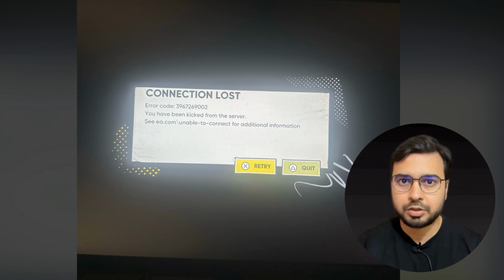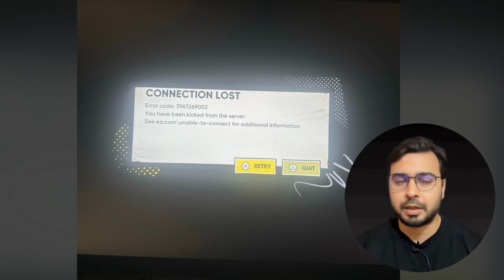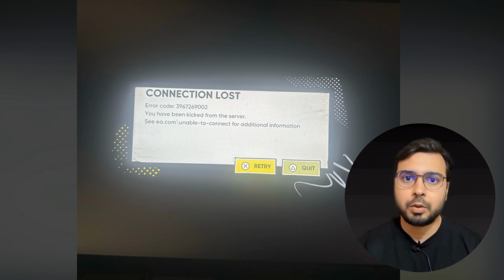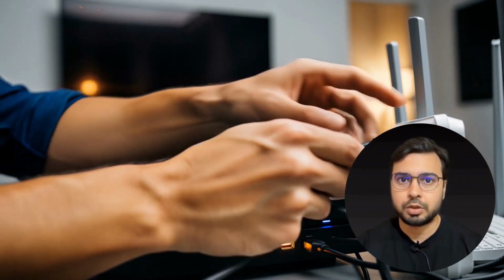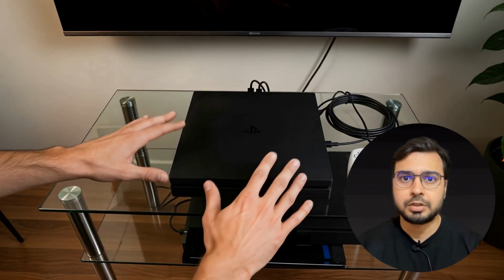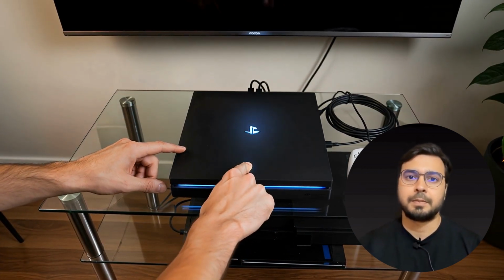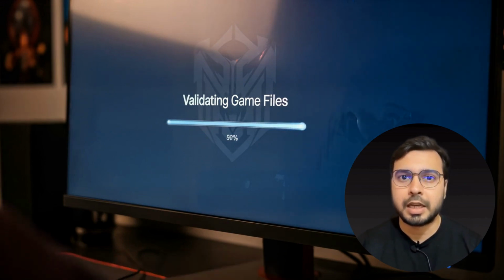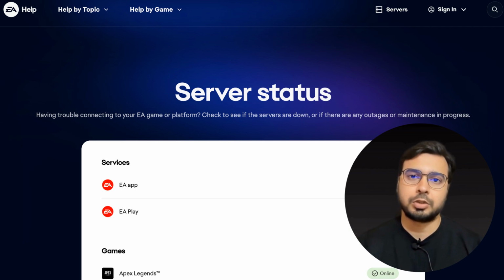How To Fix Skate 4 Error Code 3967269002?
If you're facing the Skate 4 Error Code 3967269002 then this video is for you. We're going to explain what this error means, why it happens, and how you can fix it.